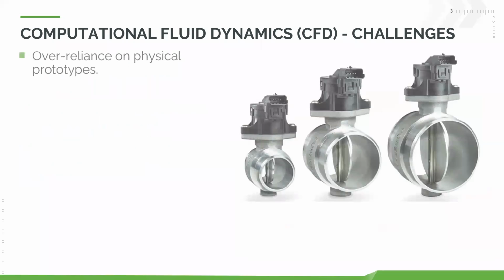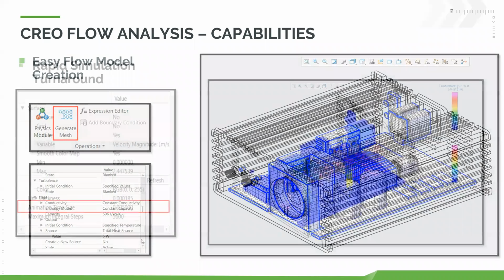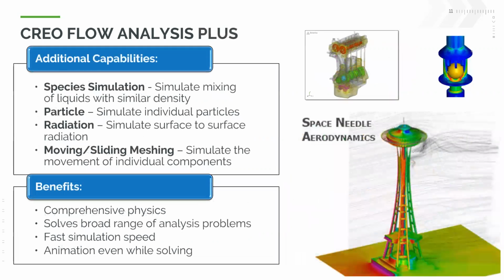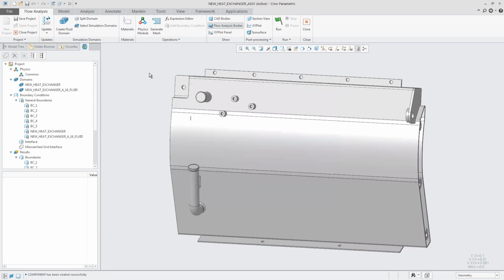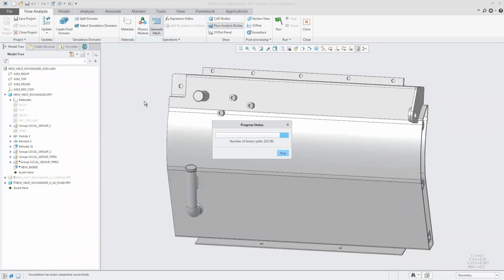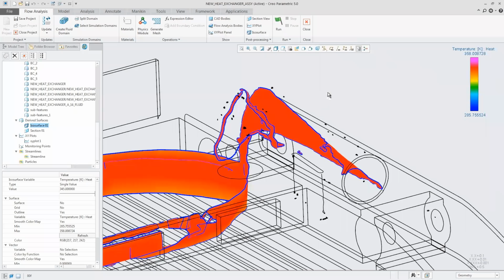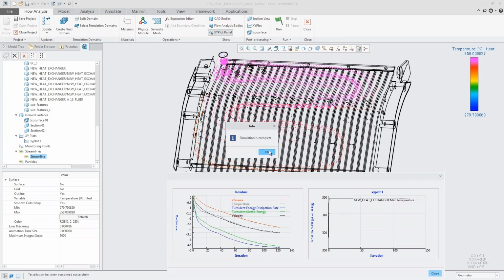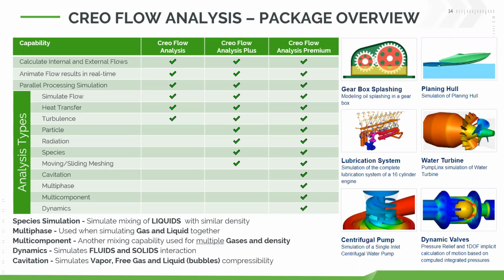WEBINAR RECORDING - Flow Analysis Made Easy - CFD with Creo Flow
Traditional CFD tools lack ease of use and smooth integration with CAD systems. As a result, analysis is typically a late stage activity directed by a small group of dedicated specialists.

This process does not support "innovation" because virtual analysis and testing of physical prototypes occur too late in the product development process. The goal should be to leverage CFD analysis early and often to create the optimal design in conjunction with form and fit, getting it right the first time.

Creo Flow Analysis is an easy to use CFD tool that gives engineers and designers insight to their CAD models with the capability to analyze fluid flow without the need for a CFD expert. By gaining early insight into product behavior, engineers are able to identify and implement design changes to improve product quality and performance and get products to market faster!